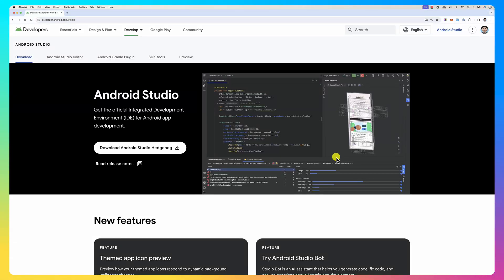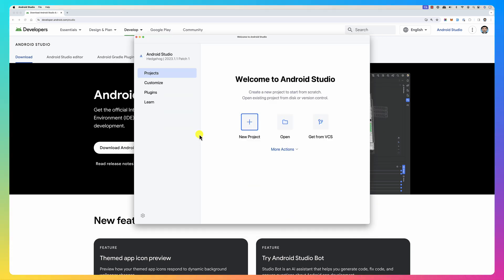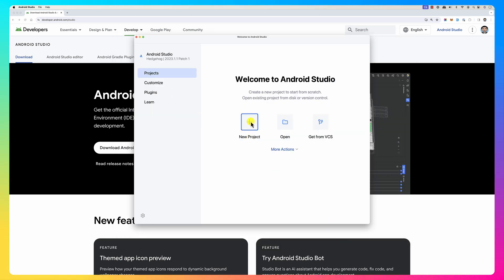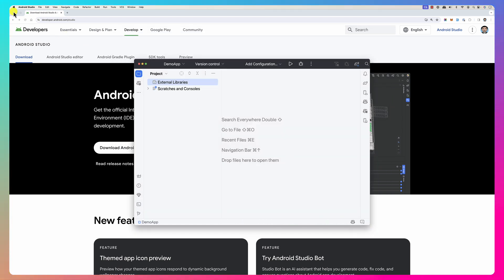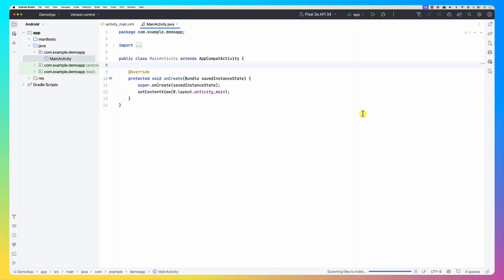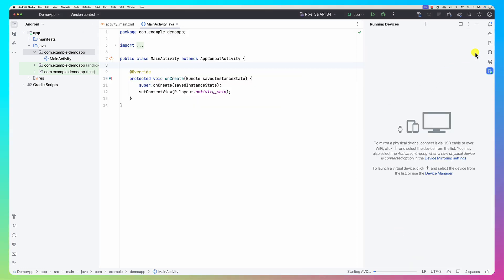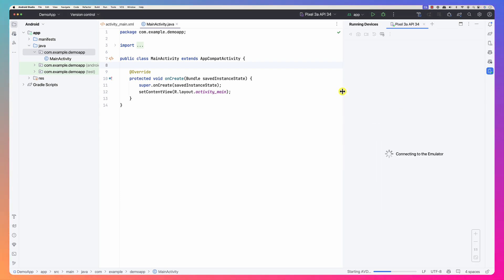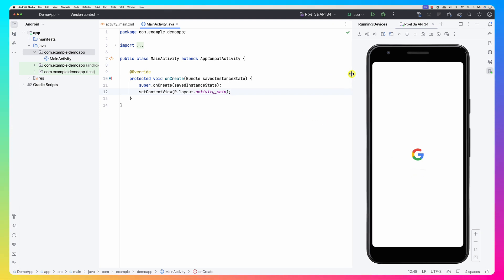New Look at Android Studio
Looking at the new Android Studio UI and new look and feel.